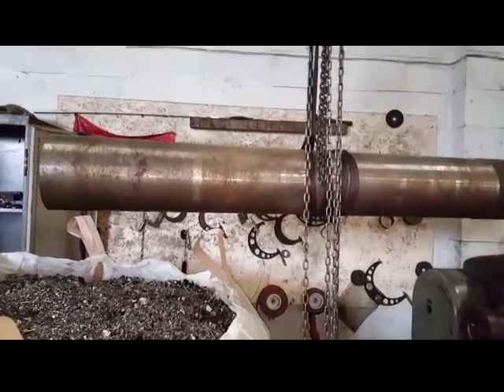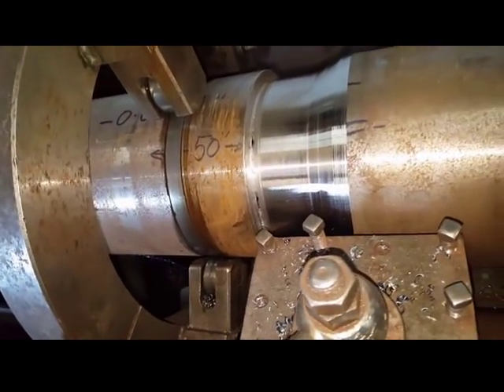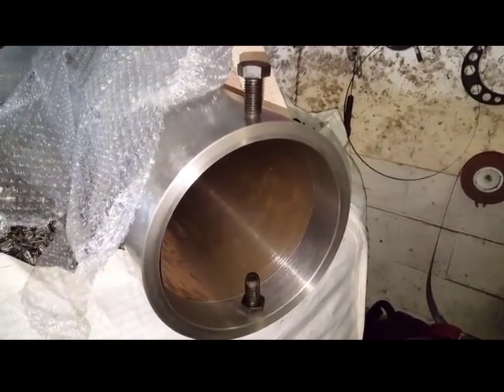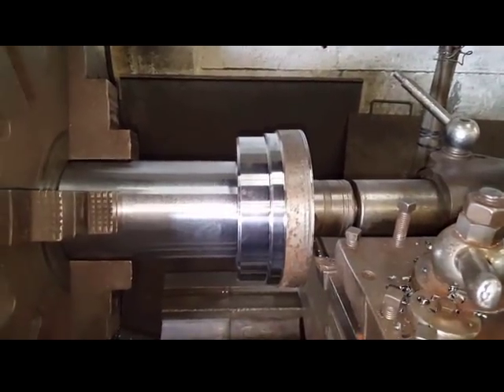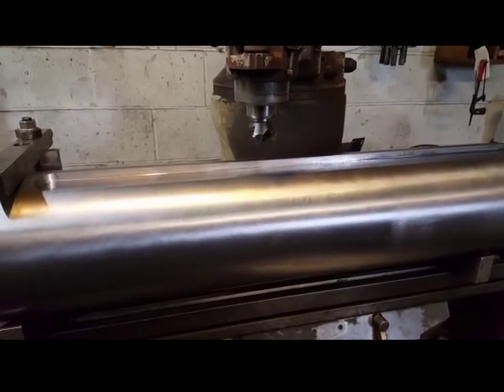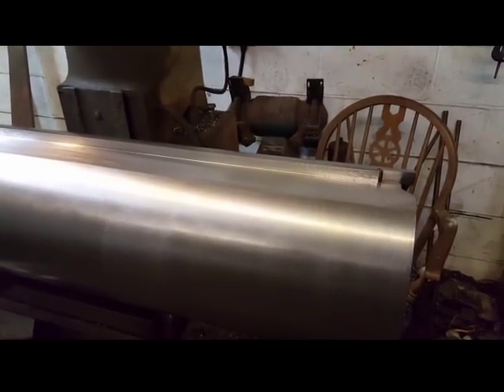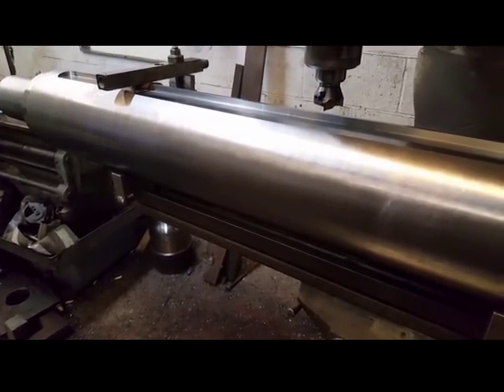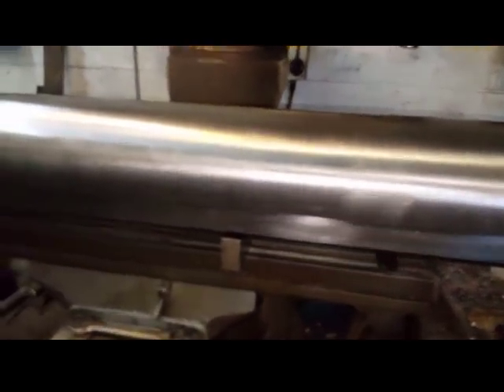Rusty pipe made into 9" Trepanning Tool. To cut 50" deep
Customer tried to save money on the price to make this tool by supplying tube steel. It ended up costing them an extra £1000 in additional work.